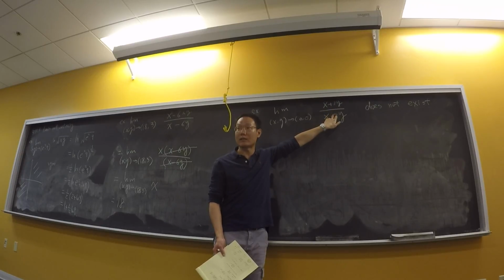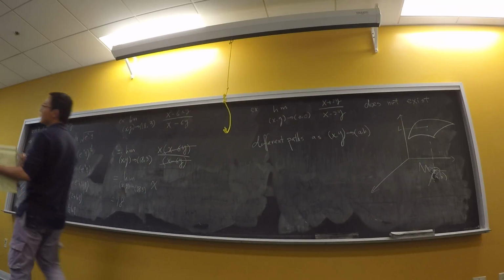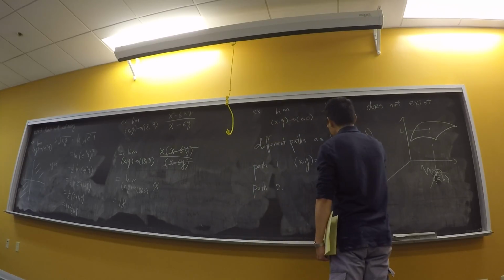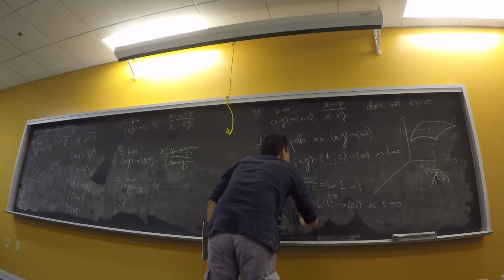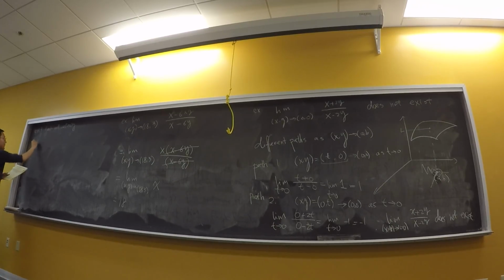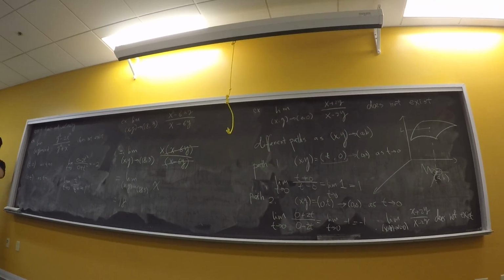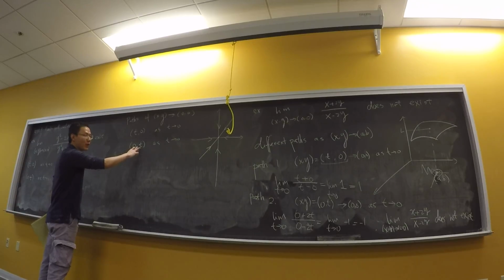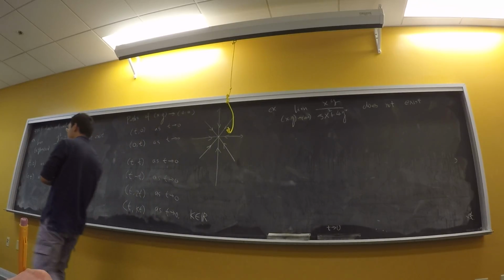Calc 3, Feb 6, part 3